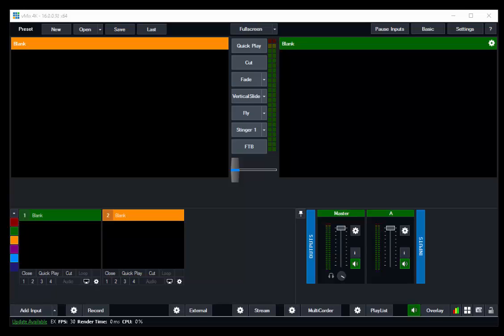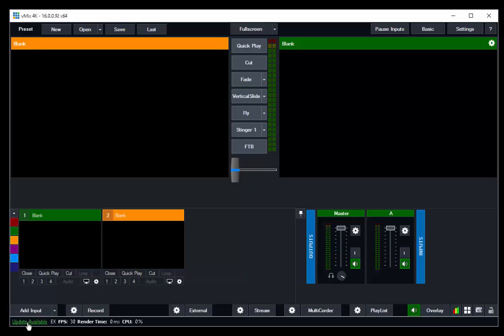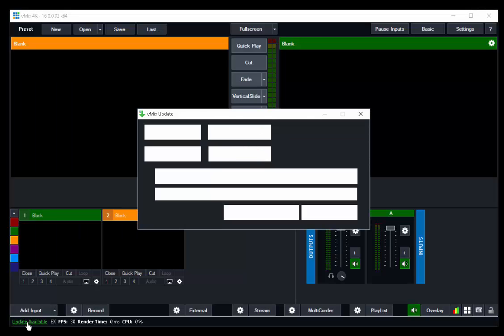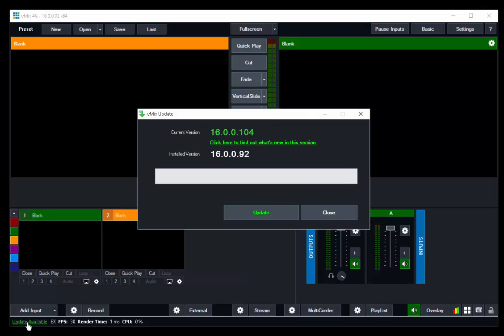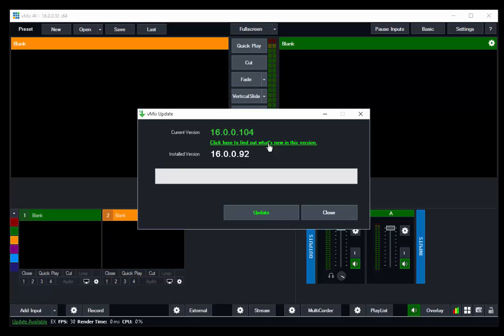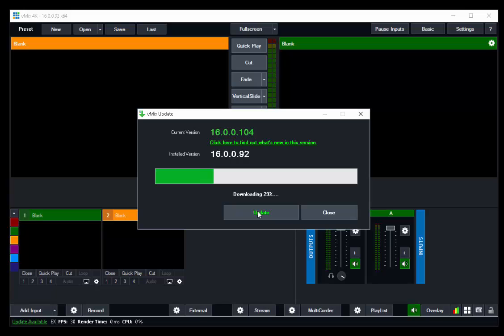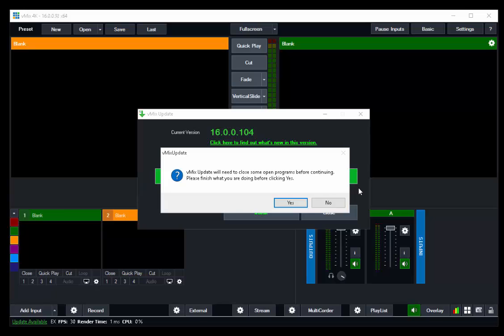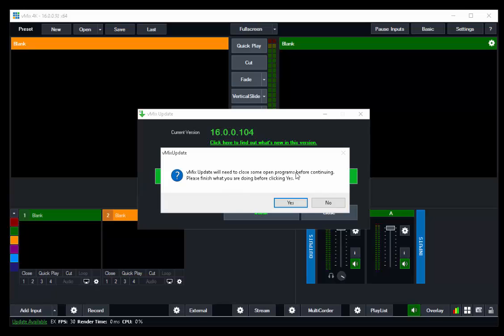vMix Update Tutorial